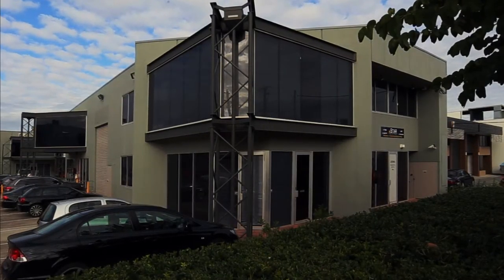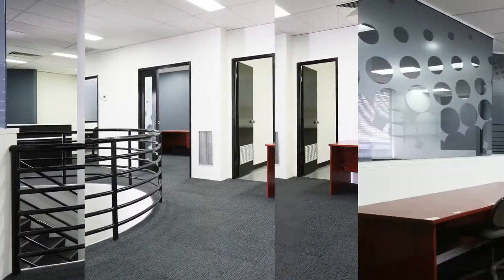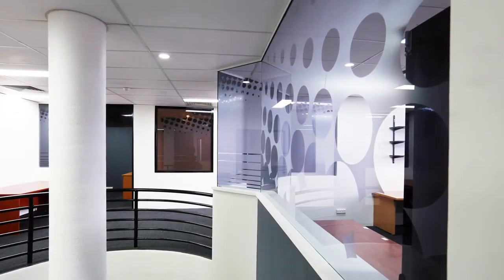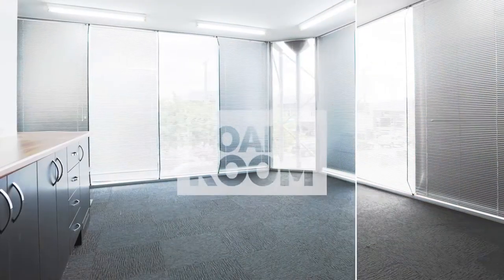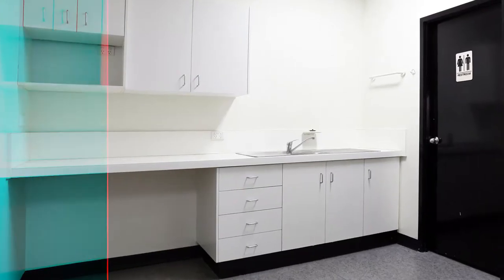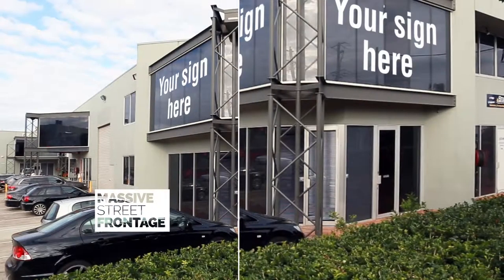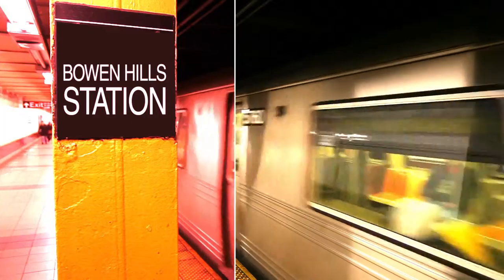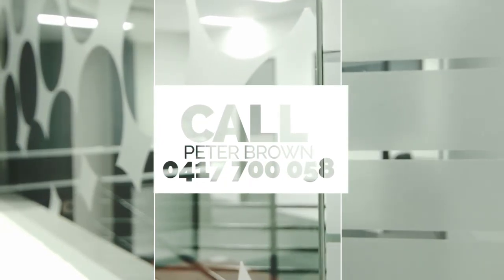Office Space to Lease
Office space to lease Bowen Hills Brisbane
Excellent incentive if lease before July 31
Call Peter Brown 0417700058